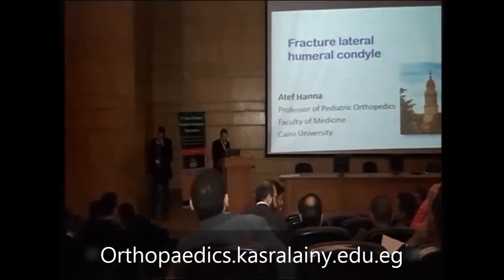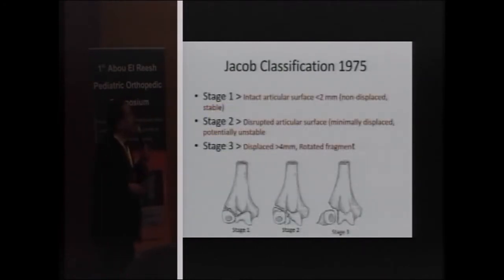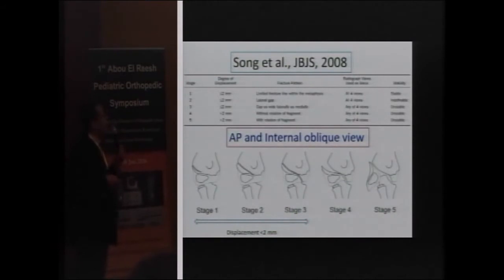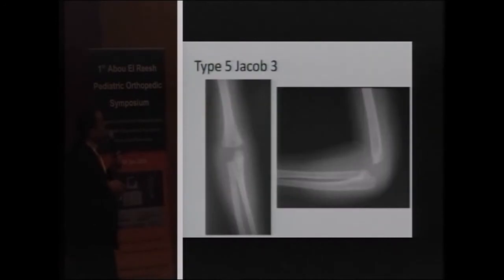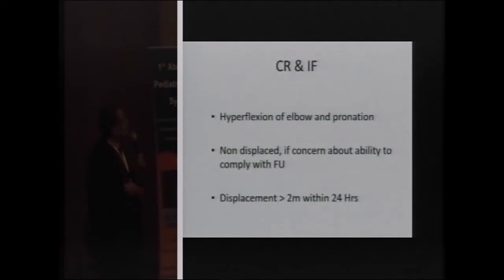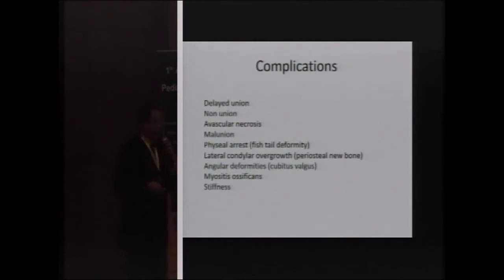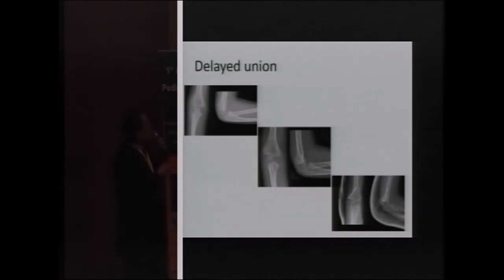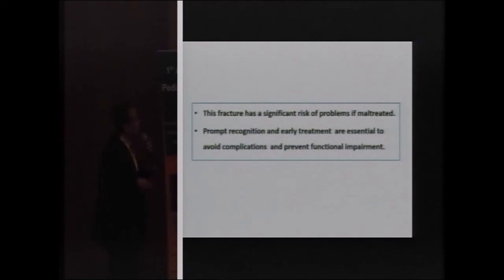Fracture lateral condyle humerus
By : Dr.Atef Hanna